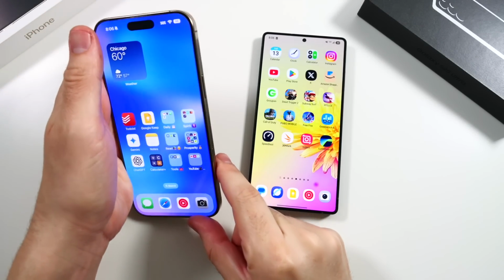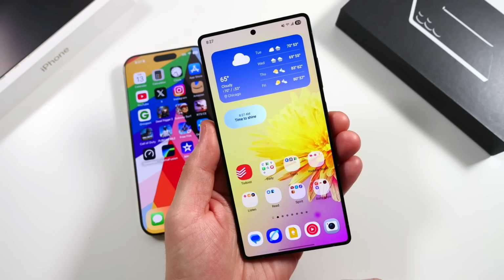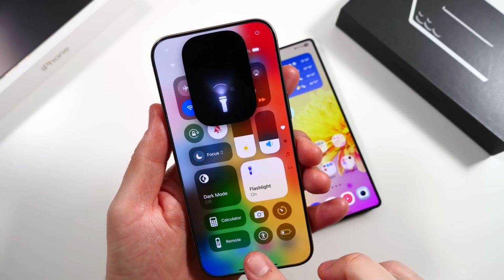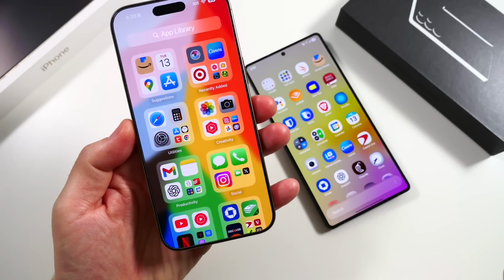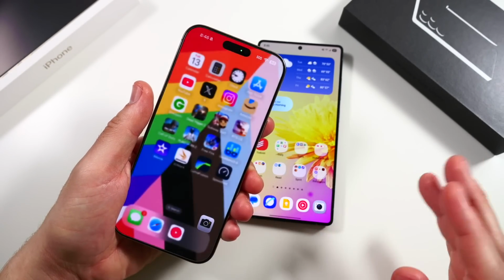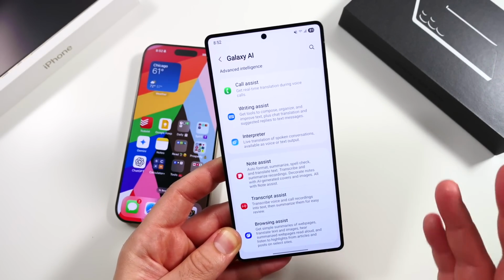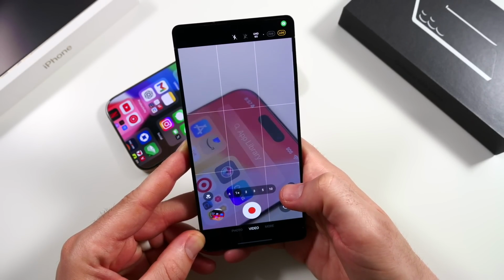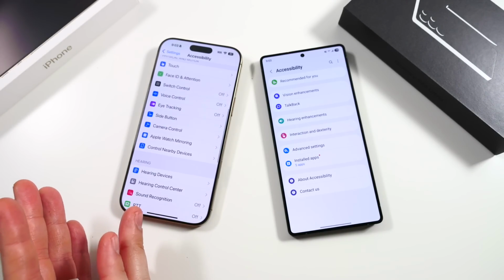iOS 18 vs One UI 7 - Which Is Better In Mid 2025?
iOS 18 vs One UI 7 - Which Is Better In Mid 2025? In this video, we dive deep into iOS 18 vs One UI 7 to determine which operating system stands out in mid-2025. With Apple and Samsung refining their software experiences, the gap between iOS and Android has never been closer. iOS 18 brings new customization features, AI enhancements, and tighter ecosystem integration, while One UI 7 pushes Samsung’s vision of Android even further with multitasking tools, smarter suggestions, and visual upgrades. Whether you’re a long-time iPhone user or considering a switch to the Galaxy, this comparison covers everything from design and usability to speed, updates, and real-world functionality. If you’re deciding between the latest iPhone or Galaxy device, this in-depth breakdown will help you see which software offers the better experience in 2025. If you have either an Apple iPhone running iOS 18 or a Samsung Galaxy phone running One UI 7 and would like to share your experience, please consider sharing down below in the comment section of this video!

Video Chapters:

Intro: 0:00
Home screen customizations: 0:15
Lock screen customizations and features: 5:01
Control Center vs Quick Settings: 8:30
App Library vs App Drawer: 11:20
App management: 14:45
Widgets Functionality: 15:34
System Fluidity and animations: 17:03
Privacy and permissions: 20:05
Long-Term Software updates: 21:35
AI & Smart Assistant differences: 23:11
Multitasking and Split Screen: 25:08
Camera App Experience: 27:31
Ecosystem integrations: 31:12
App Store vs Play Store and App Polish: 32:10
Battery Optimization Settings: 33:36
Real World Day-Day Final Verdict: 34:13
Thank you for watching: 35:08